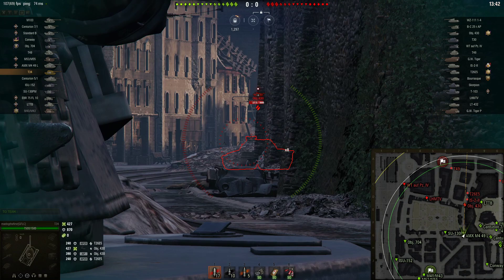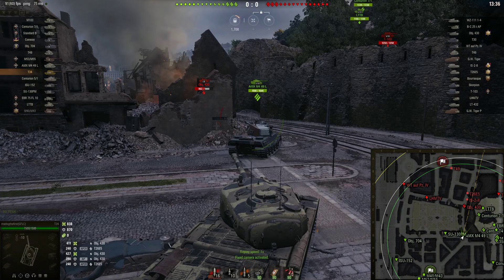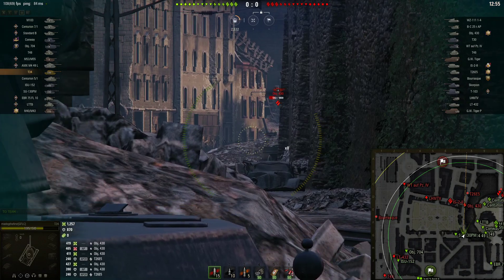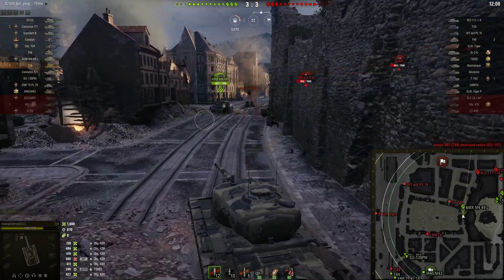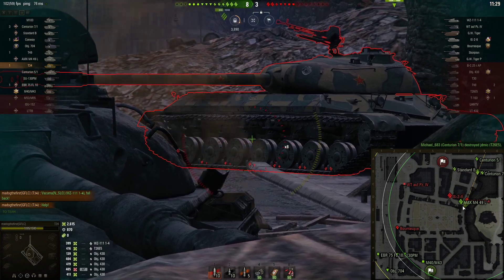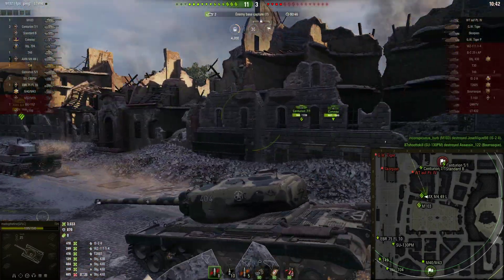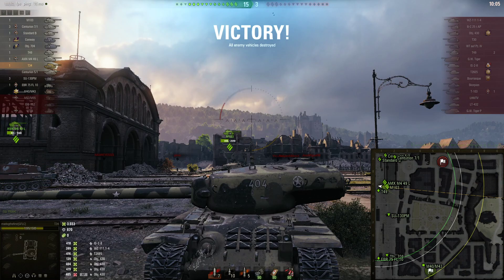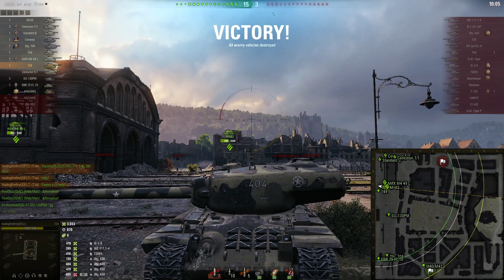Stronk Soviet Bias